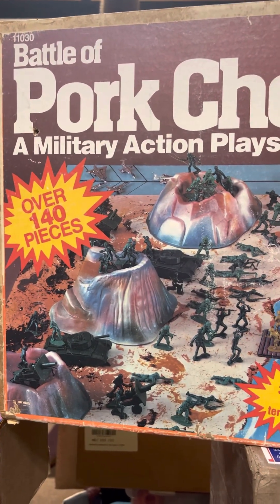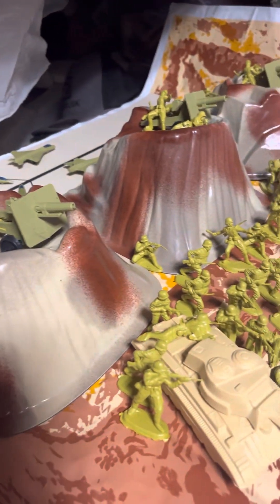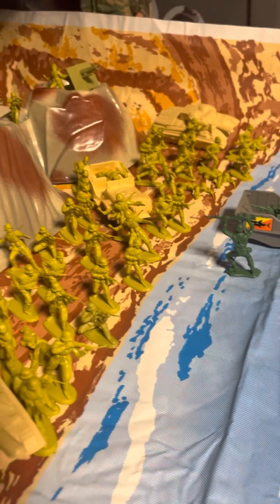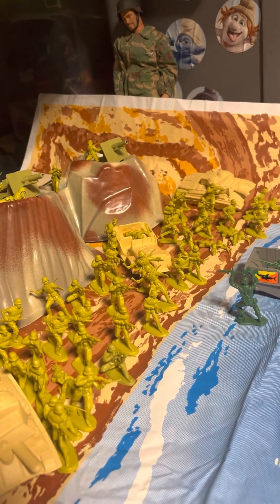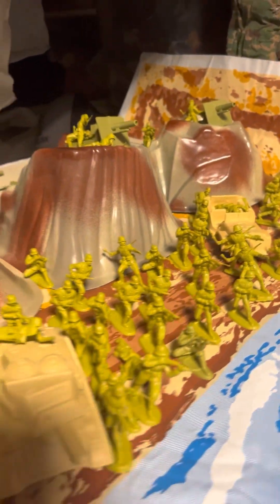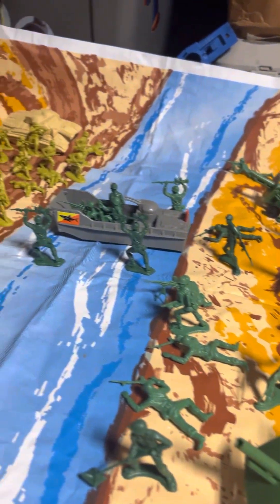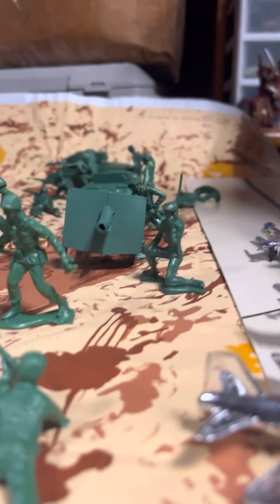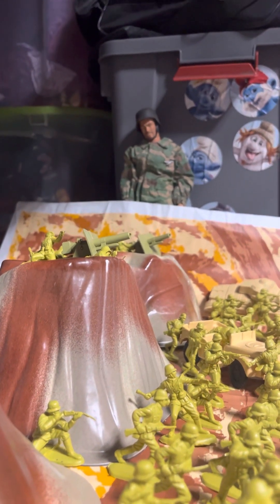Battle of pork chop hill, dimensions for children, 1981